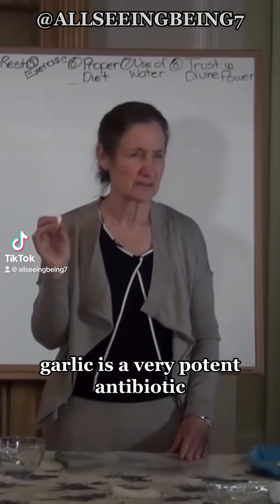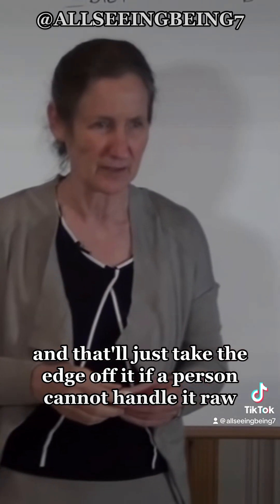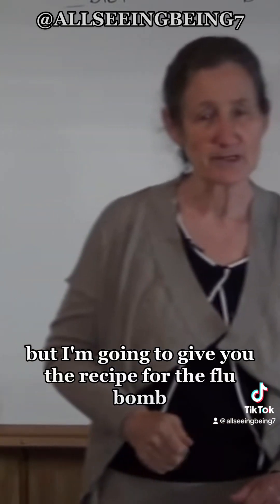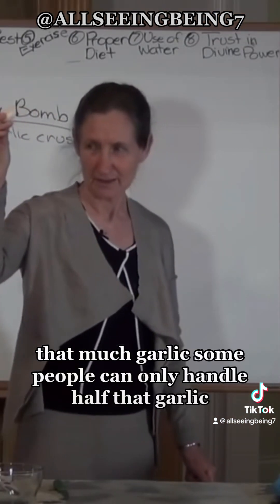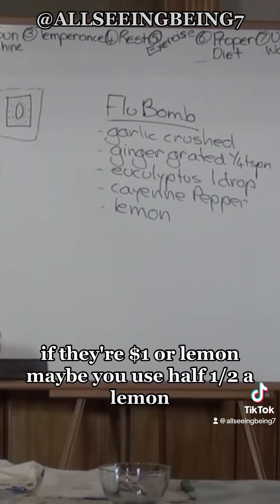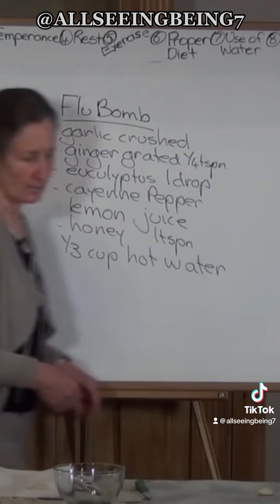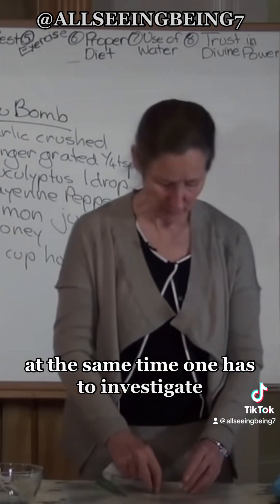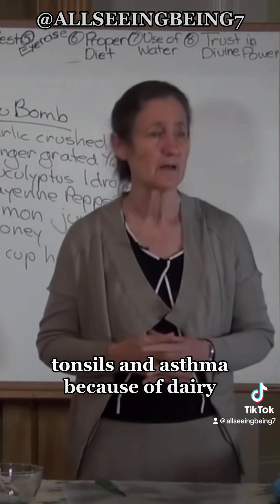BARBARA ONEILL - GARLIC POULTICE BENEFITS